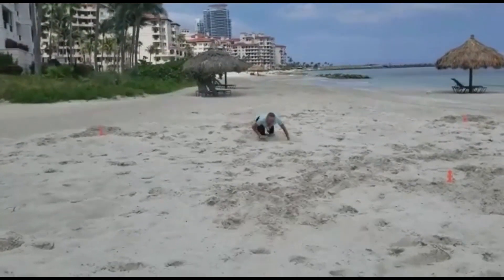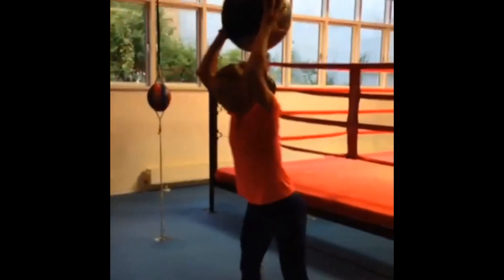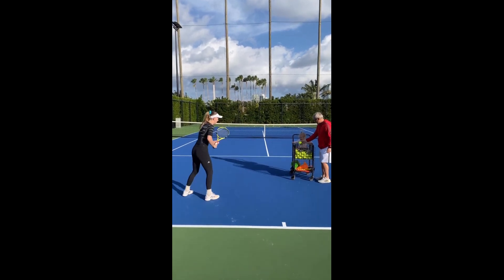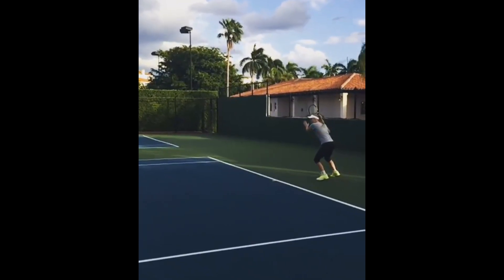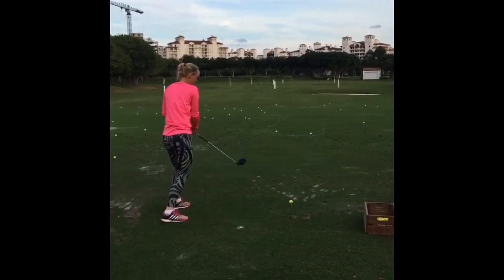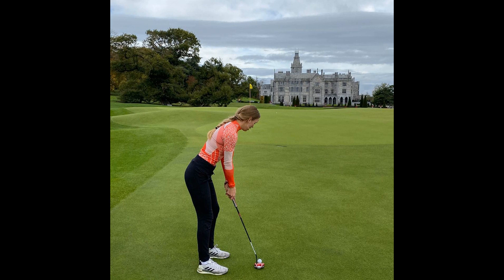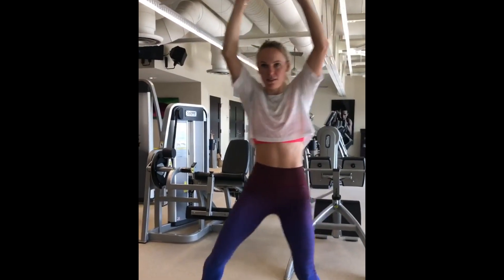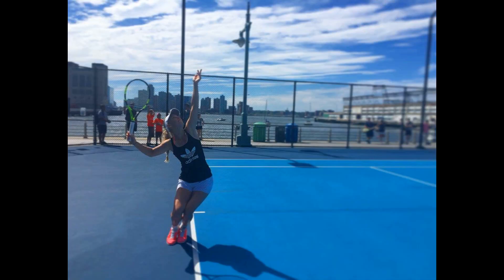Caroline Wozniacki Tennis Return with 7 Top Training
In this video we are going to breakdown the 7 top tennis training of Caroline Wozniacki, as she return to the game. She comes from retirement with intense tennis drills and court practice.

 00:00 Caroline Wozniacki Arm Strength Training
 01:30 Caroline Wozniacki forehand analysis
05:30 Caroline Wozniacki Footwork Drills
06:37 Caroline Wozniacki Serve analysis
09:07 Caroline Wozniacki golf skills
10:41 Caroline Wozniacki Backhand analysis & practice
12:40 Caroline Wozniacki Leg Strength workouts